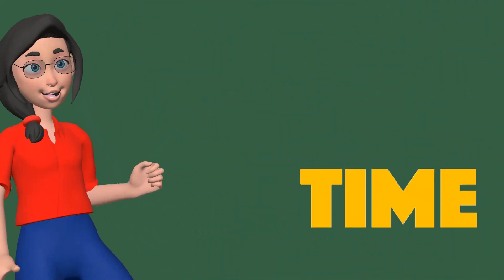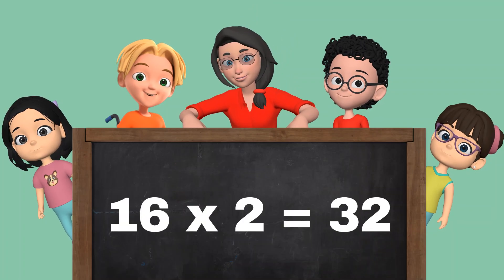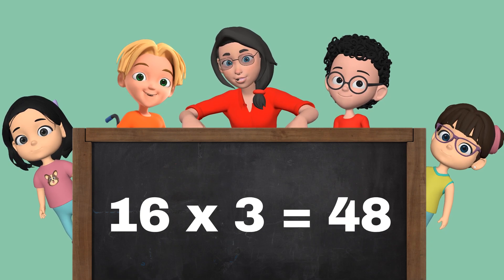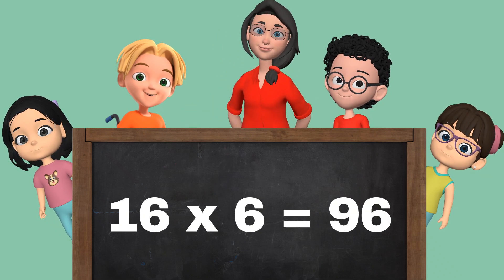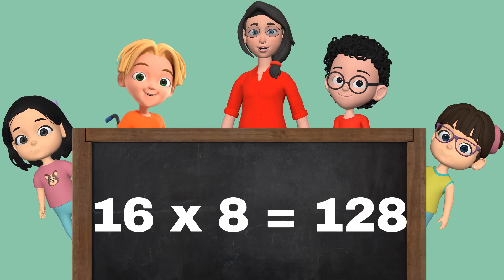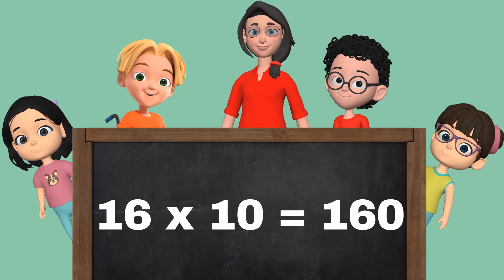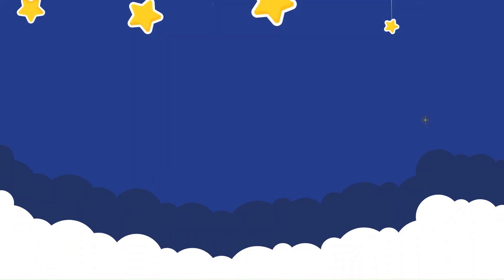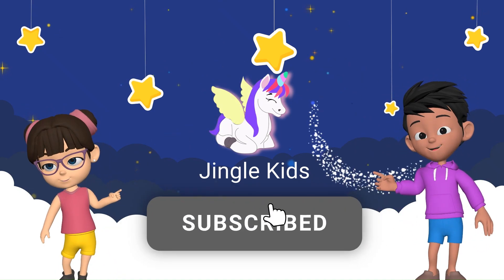Table of 16 for Children | Easy Multiplication | Multiplication Table of 16 for Kids | Times Tables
The Super-Duper 16 Times Table!

Hey, math explorers! 🚀 Ready for a fun adventure?

In this video, we'll learn the 16 times table together with a catchy song and some super silly animations! This isn't just about numbers—it's about becoming a multiplication pro!

Whether you're in school or just love learning new things, this fun and easy video will help you memorize the table of 16 in no time. Get ready to sing, dance, and become a number wizard! ✨

Table of 16 for Children | Easy Multiplication | Multiplication Table of 16 for Kids | Times Tables  | 16 Times Table Song | Educational Videos for Kids

About us:

Jingle Kids India offers a world of educational content where fun and learning work together for children. Its a place for the little ones to learn classic poems, rhymes, short stories etc. in a fun and entertaining way.

Our educational content will help pre-schoolers and young children to learn various curriculum based topics like letters and alphabets, color names, numbers, animals, fruits, vegetables and many more topics in a fun and interactive way. It also helps children to enhance their vocabulary as the language used is simple and easy to grasp.

Lots of children are now enjoying our videos! So parents and kids, what are you waiting for?

Join us on an engaging audio-visual journey of delightful animations and ride-along.